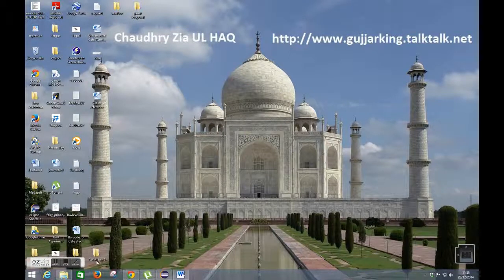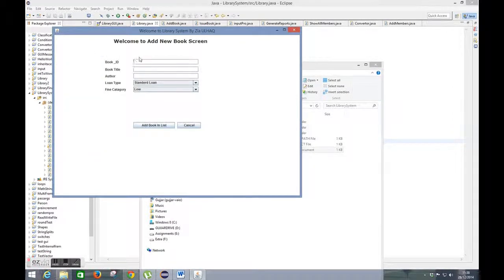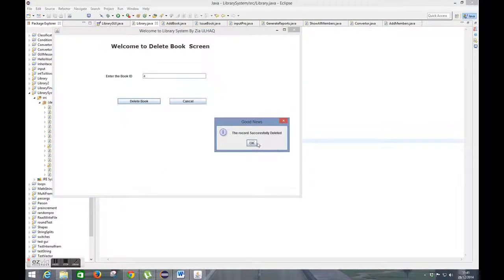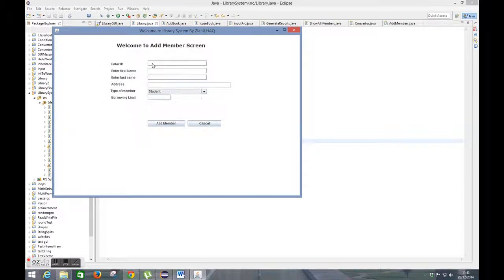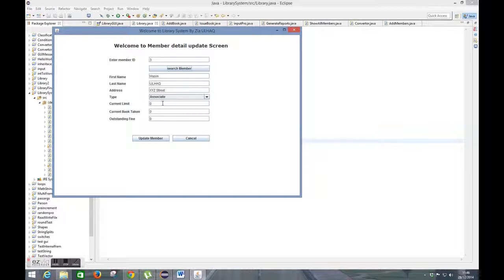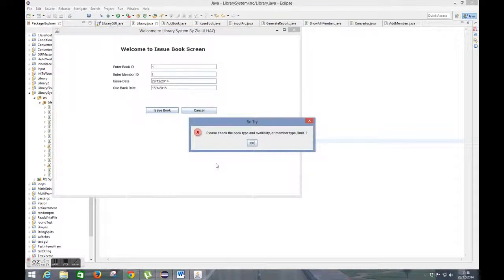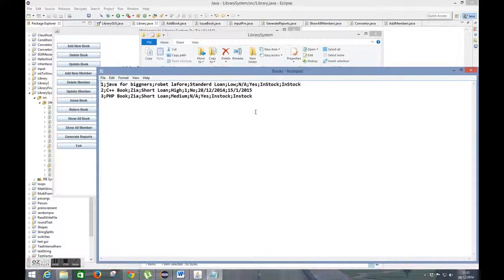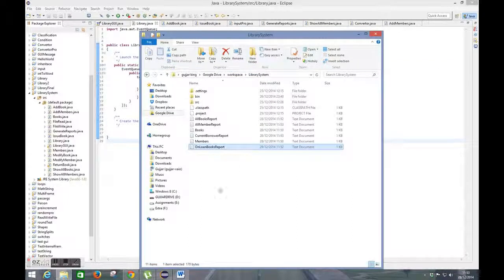Library System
By Zia ulhaq